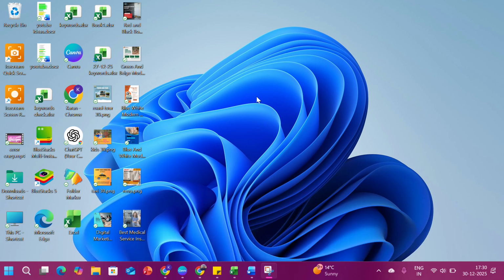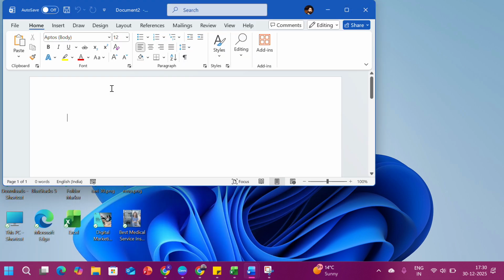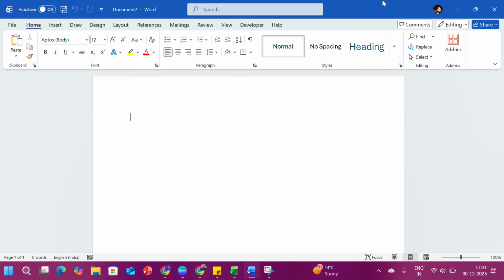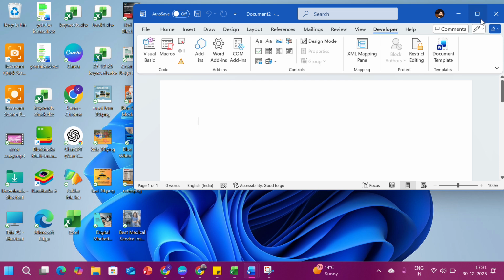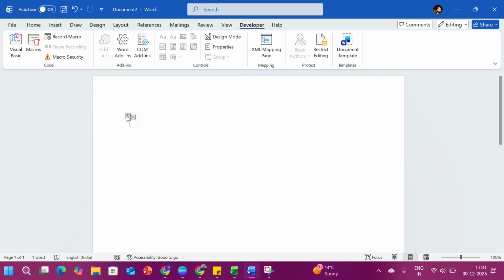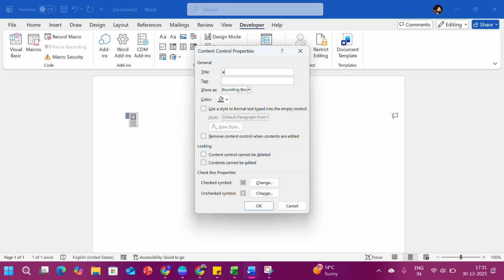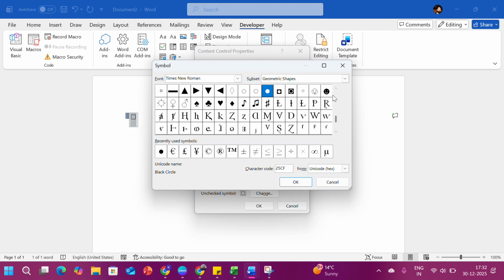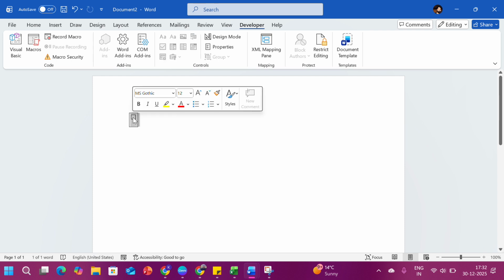How to Add a Check Box in Microsoft Word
Learn how to add a check box in Microsoft Word step by step. This easy tutorial shows how to enable the Developer tab, insert check boxes, and use them for checklists, forms, and to-do lists. Perfect for beginners and anyone who wants to create interactive Word documents quickly and easily.

FOLLOW ME